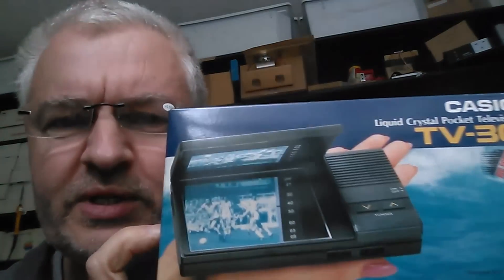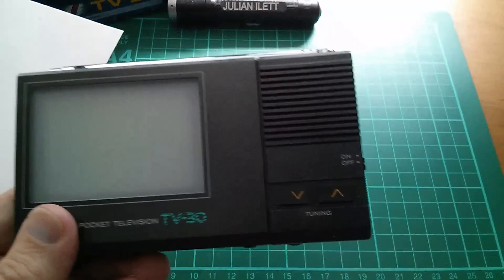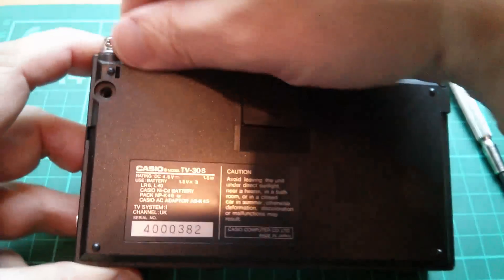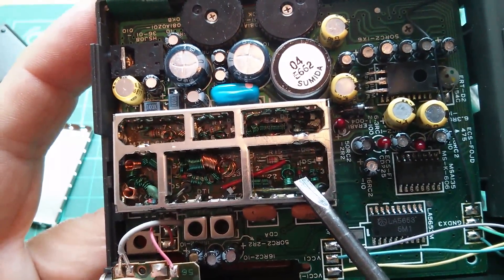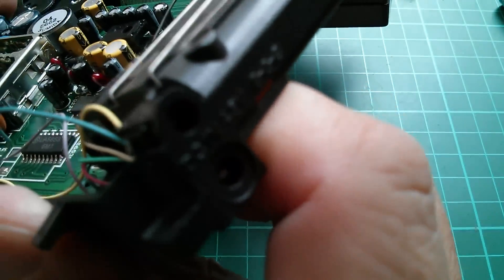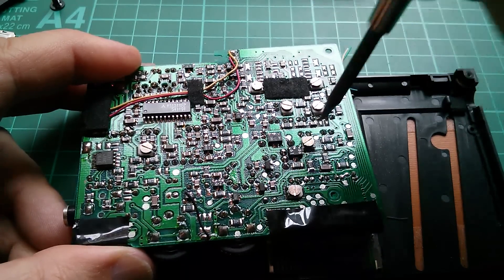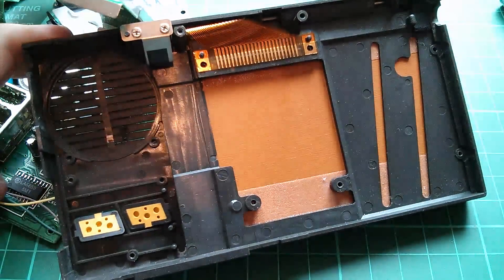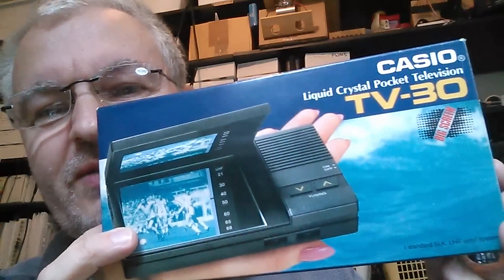1-Way Teardown: Casio TV-30 LCD Pocket Television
Destructive teardown of the frankly awful Casio TV30 black and white liquid crystal pocket television. But not before a final power up connected to an old video recorder.